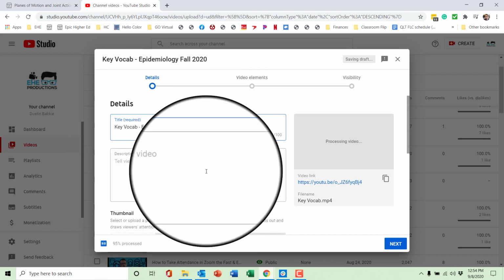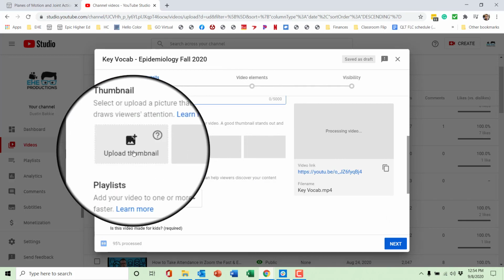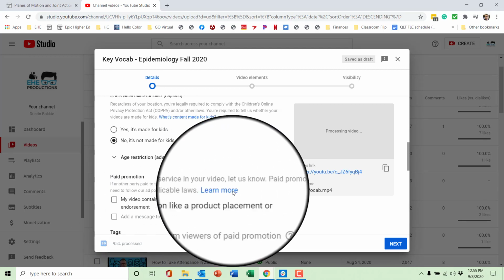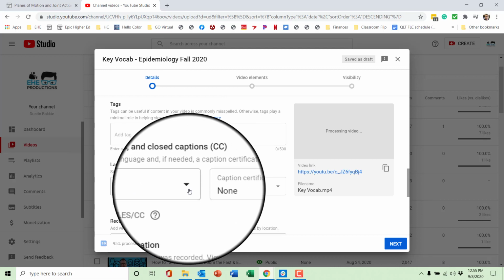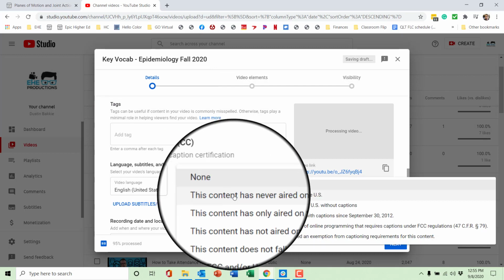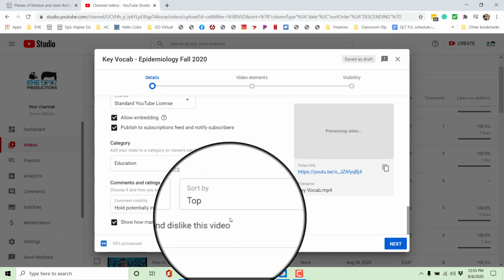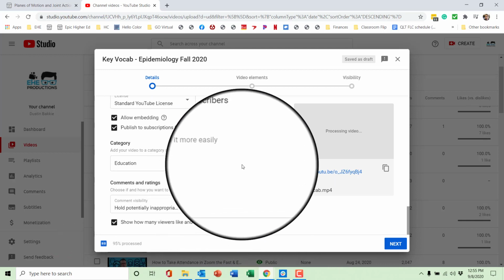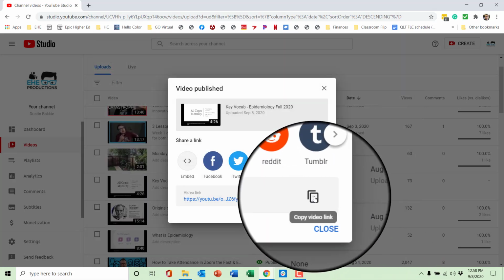How to Reliably Upload Your Course Videos to YouTube for Your Students - Epic Higher Ed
Hosting course videos on YouTube may be the easiest and most universal way to post videos for your students to watch.

0:00 Intro
1:40 How I am Hosting my Course Videos on YouTube
1:57 How to upload to YouTube
2:29 Upload settings on YouTube
2:58 How to have YouTube Auto-Caption your video
4:10 Visibility Settings on YouTube

Free EHE Mini-Workshop: Elevate your LMS in less than an hour by embedding documents

We are hosting workshops to get you ready to teach online!